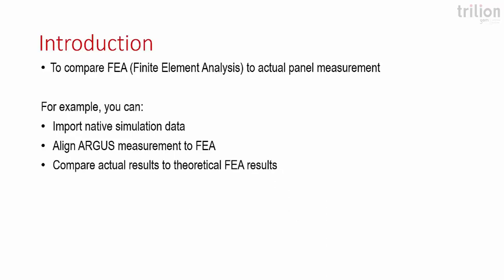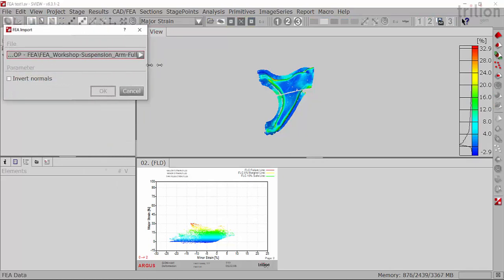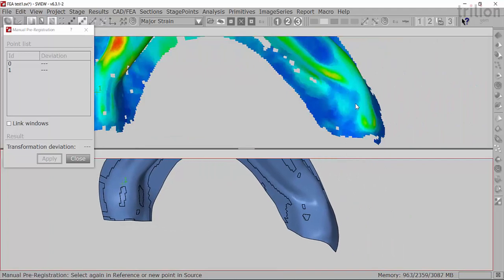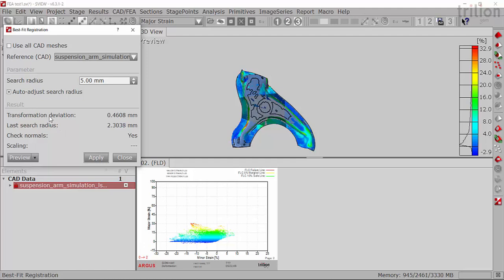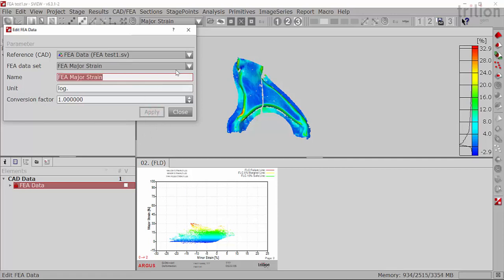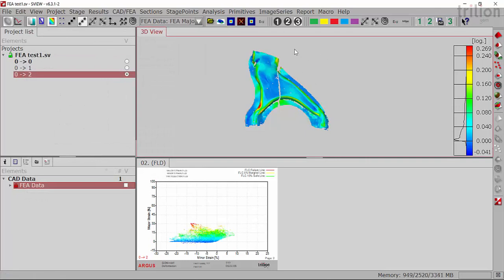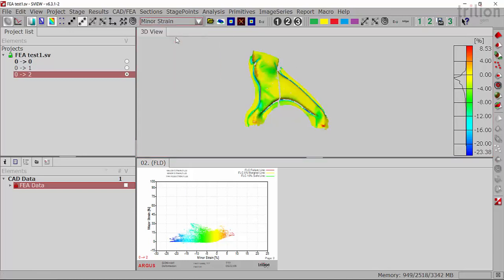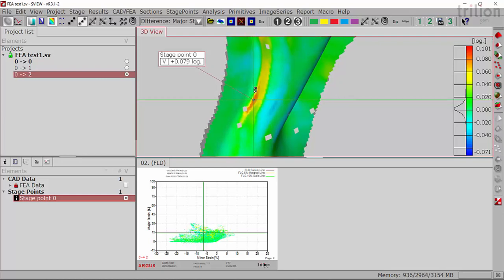ARGUS Formability System - FEA Comparison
This video covers how to perform an ARGUS to FEA comparison directly in the SVIEW software.